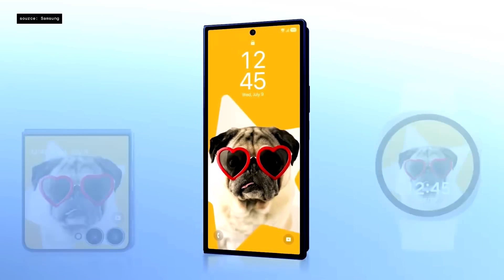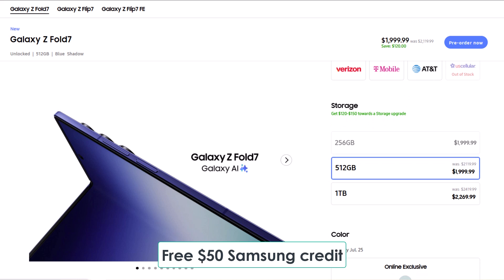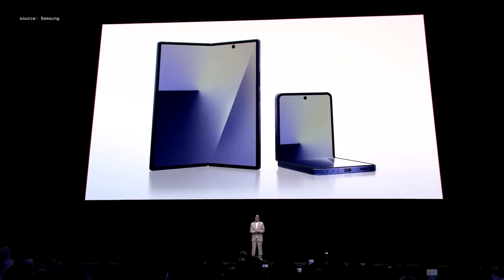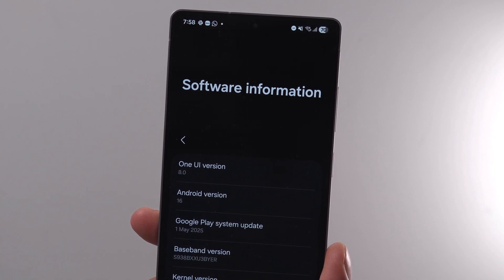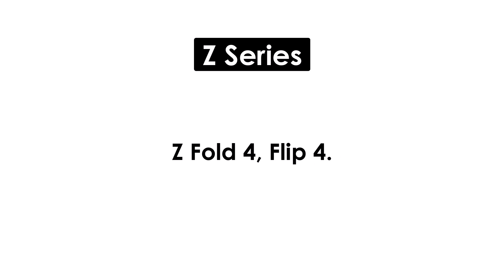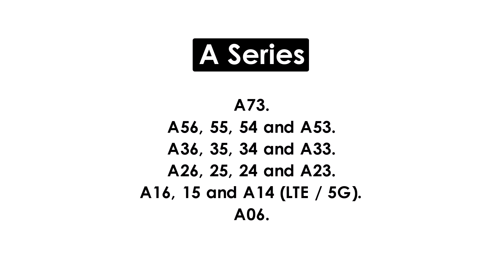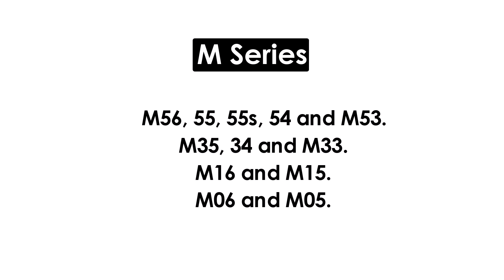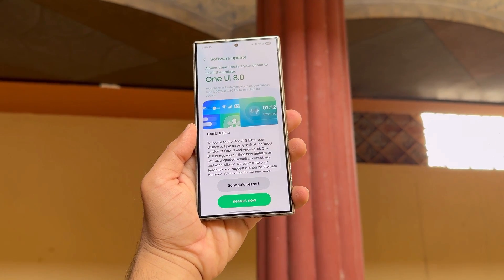Samsung One UI 8.0 Android 16 - It's OFFICIAL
$50 Free Samsung Credit + $150 Storage Upgrade Credit + Up to $1000 Trade-in Credit) — all in one epic deal!

One UI 8 is finally here with the Galaxy Z Fold7 and Flip7! Here's what every Galaxy user needs to know.

Rollout details, device support & what's coming next — don’t miss out!

PEACE!!